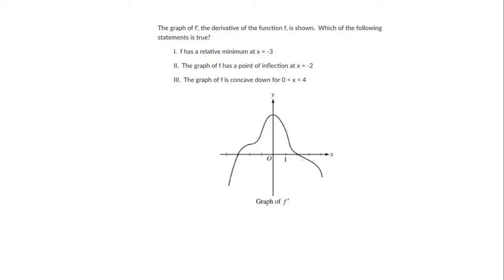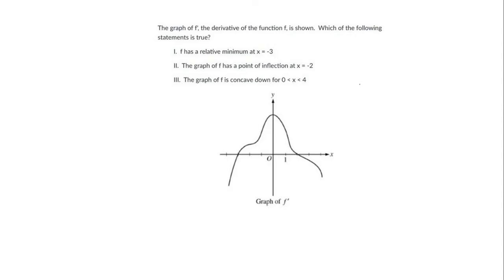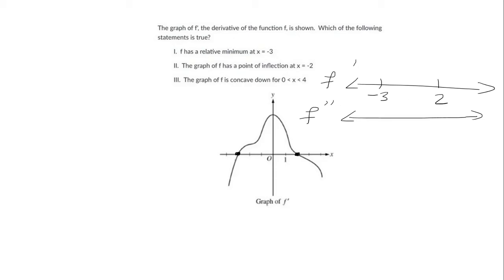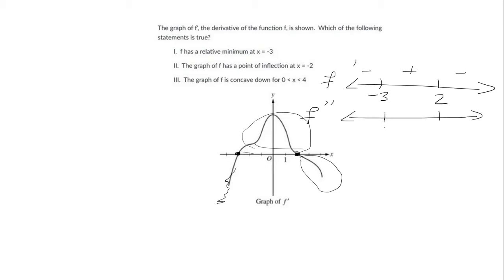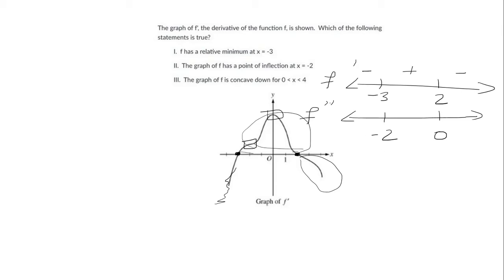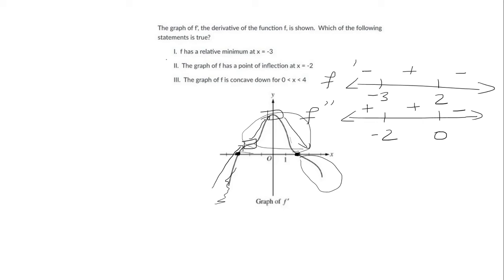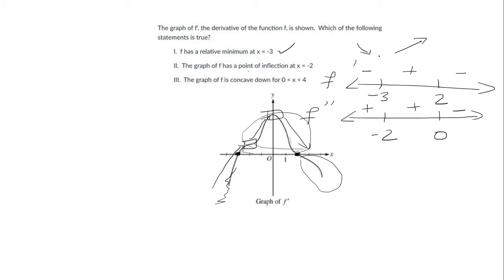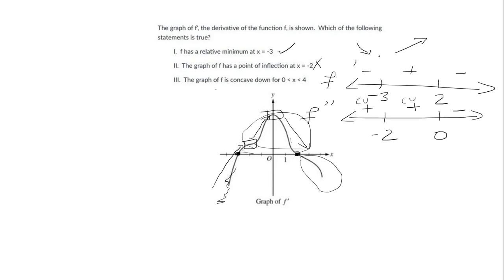Looking at the graph of f' for min and concavity example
In this video we look at the graph of the derivative to determine if there a relative mininum, point of inflection, and if it's concave down.